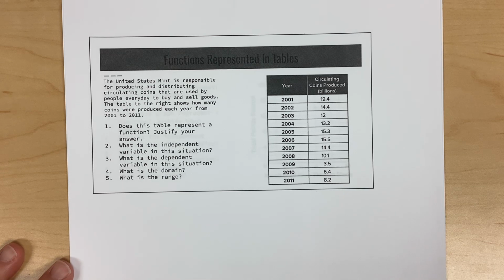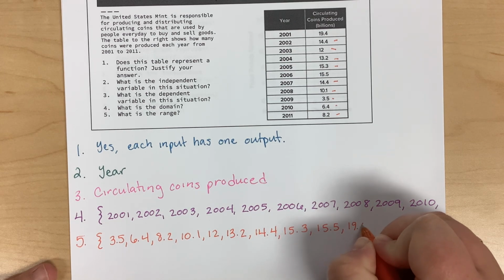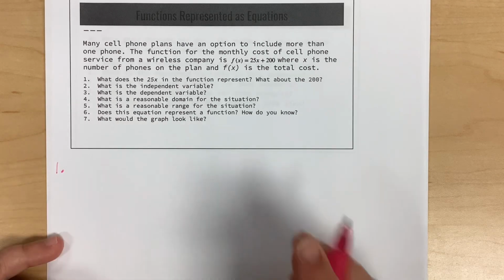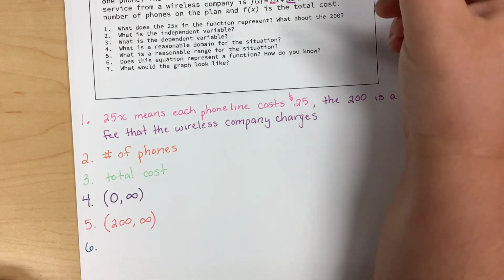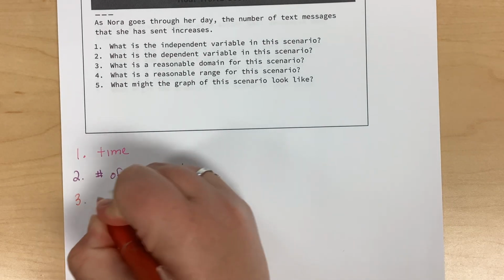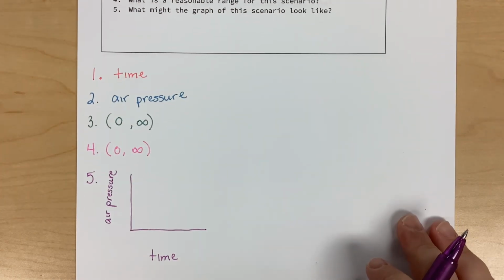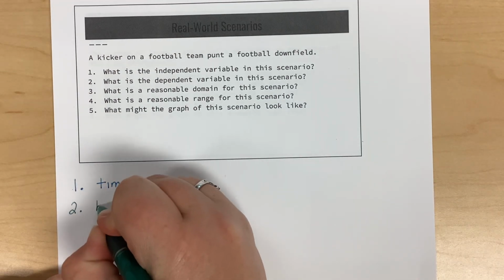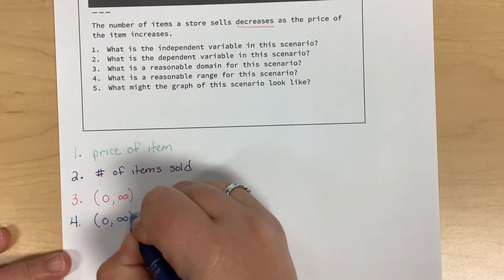Unit 1 Lesson 3: Independent/Dependent Variables & Domain/Range